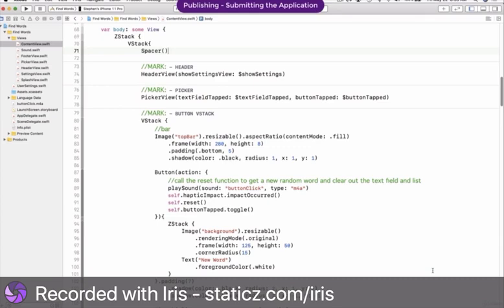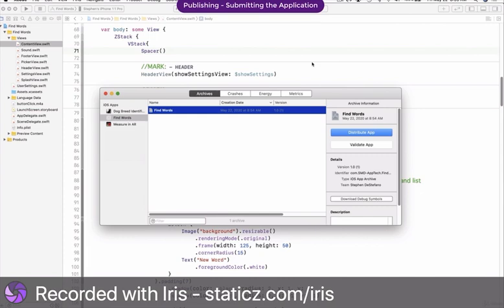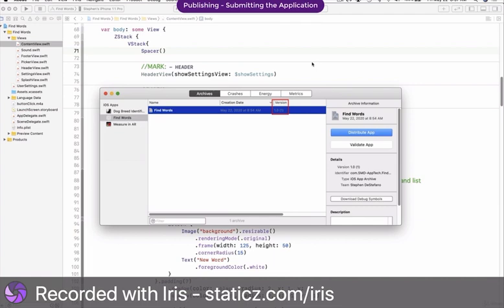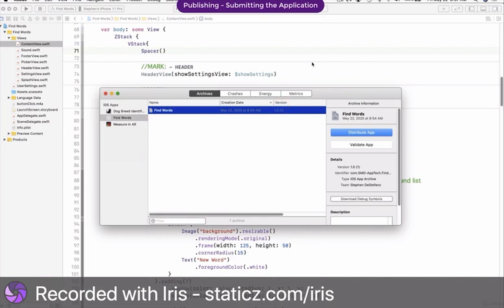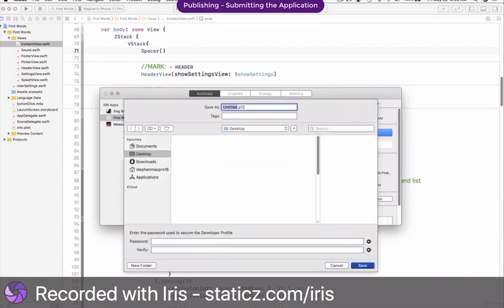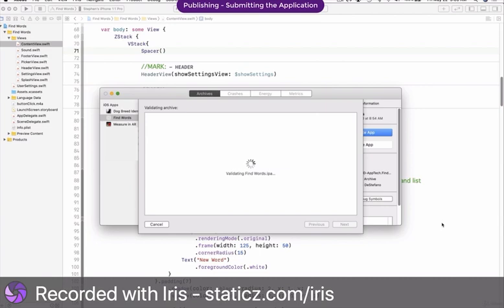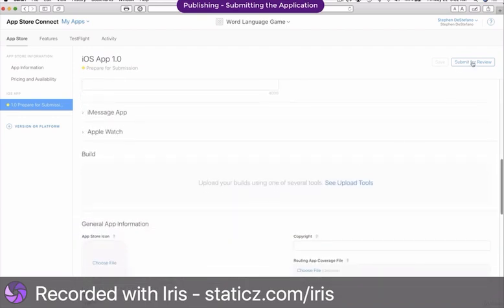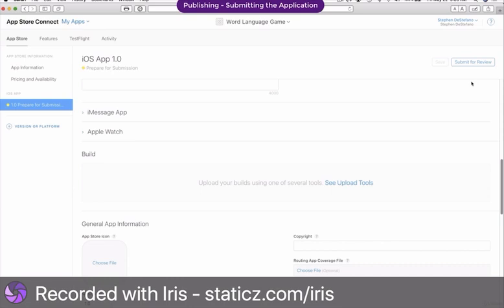Publishing your SwiftUI app to the Appstore - Part 3 - Submitting Application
A compendium of SwiftUI code for any scenario from the blockbuster best seller "SwiftUI for Masterminds" by J.D. Gauchat